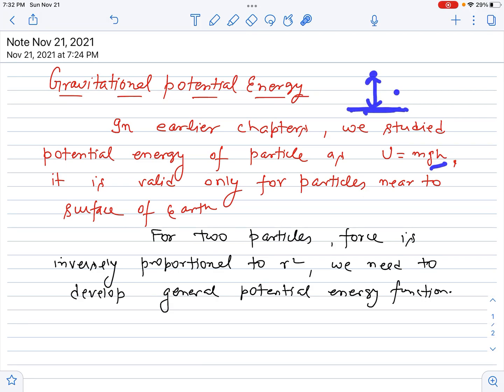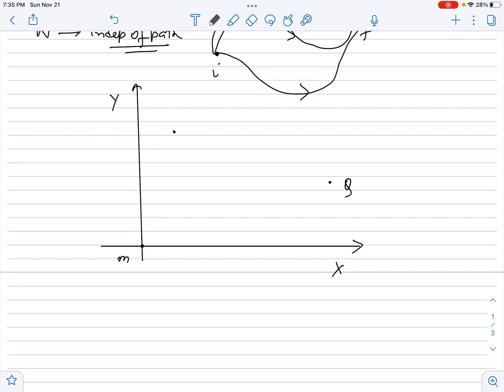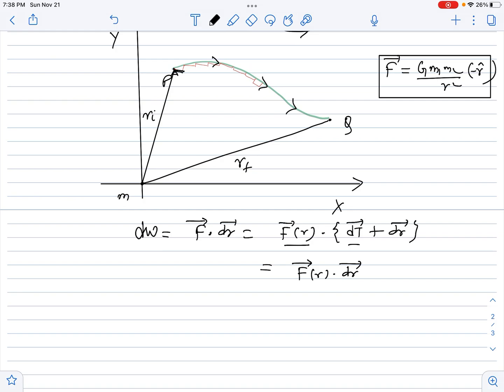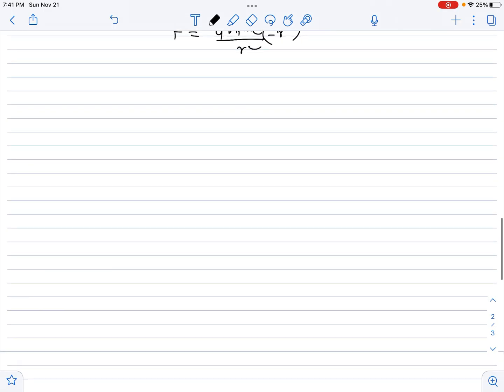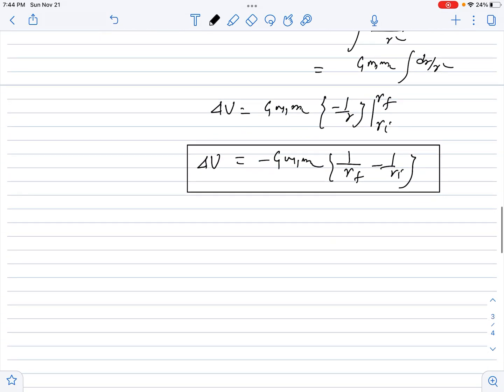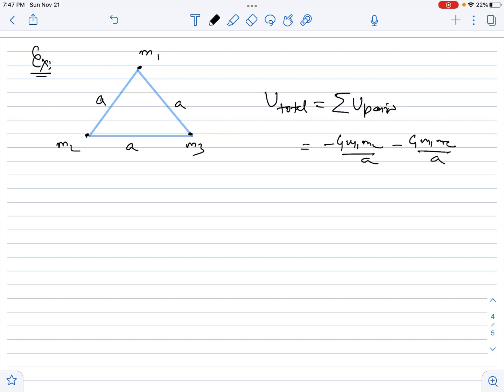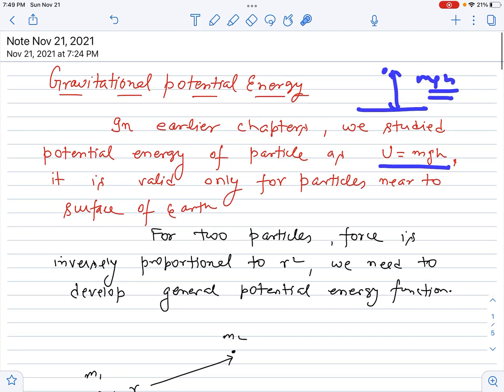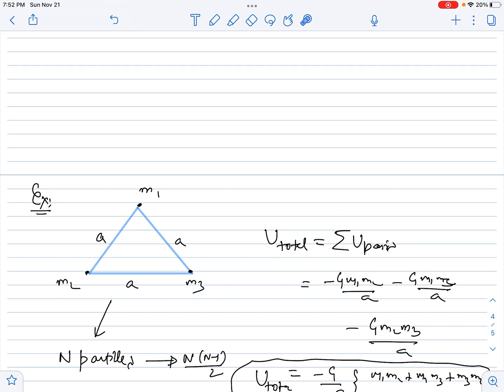November 21, 2021